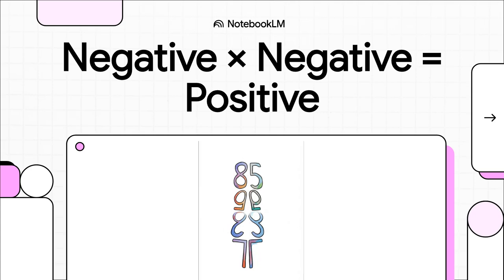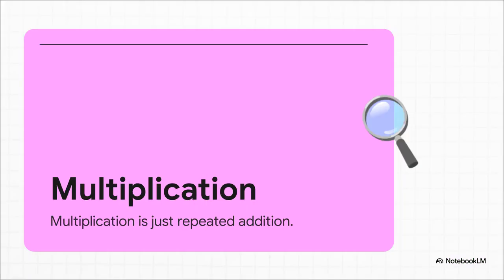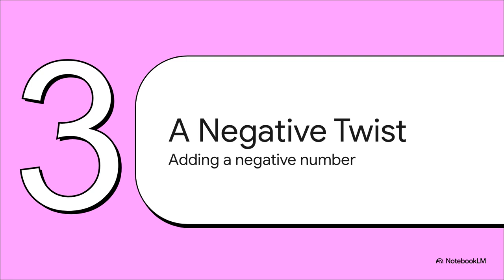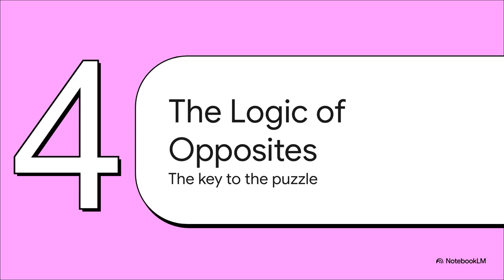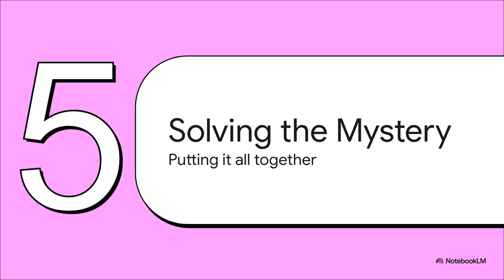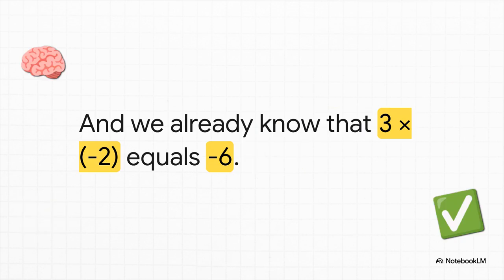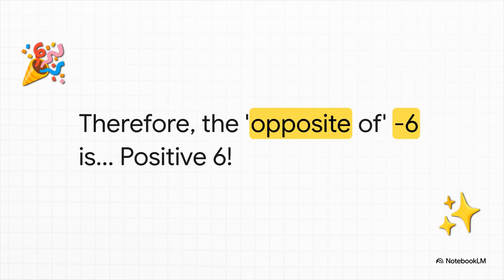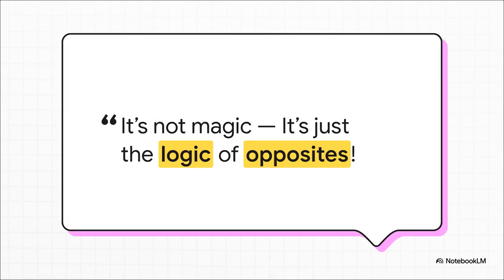Why Does Negative × Negative = Positive? (Mind Trick)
Ever wondered why negative × negative = positive?
Here’s the most logical and visual way to understand it — in under a minute!

Credits:
NotebookLM, ChatGPT